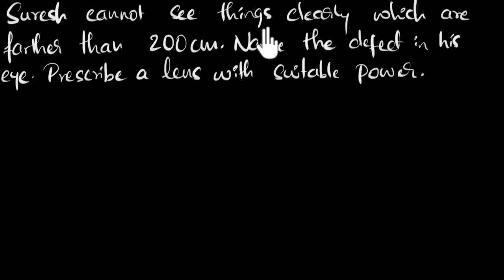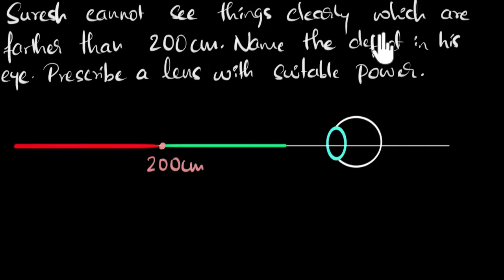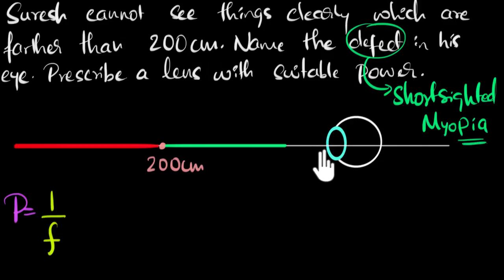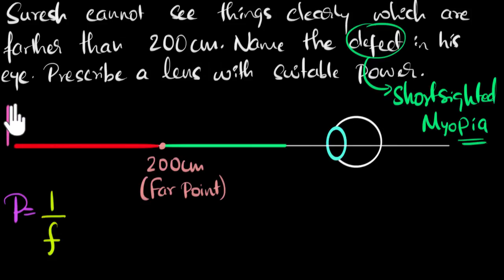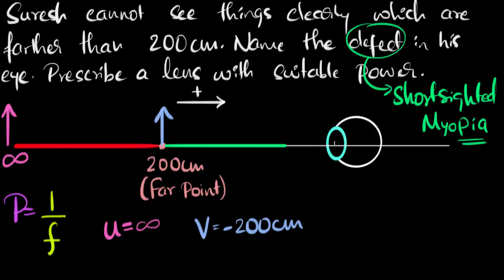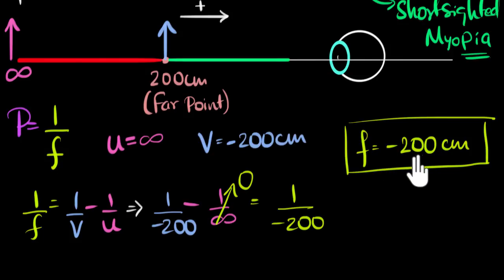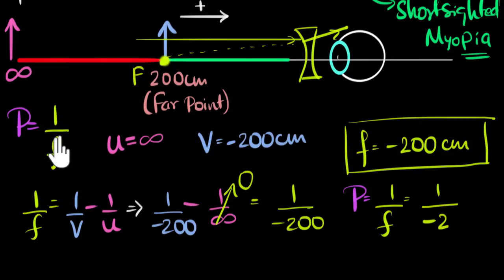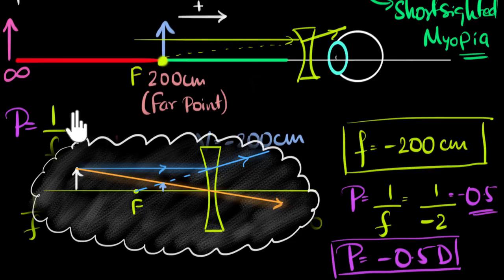Numerical on myopia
Let's help our friend, Suresh, to pick the right lens for his glasses.